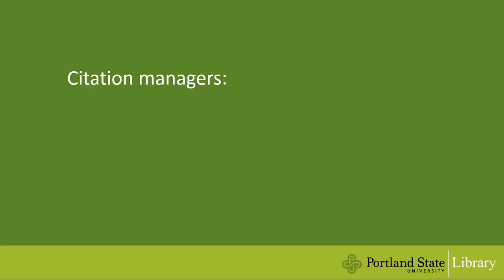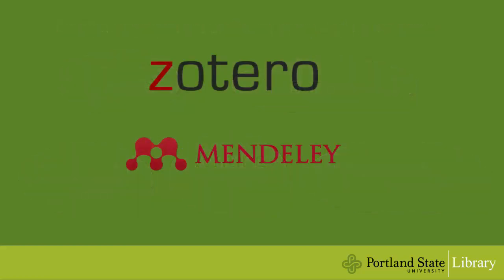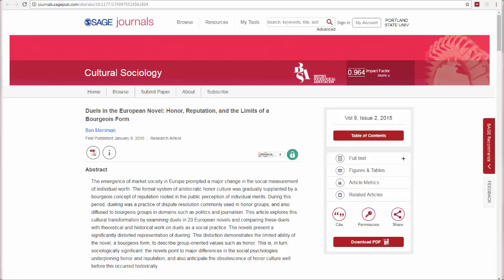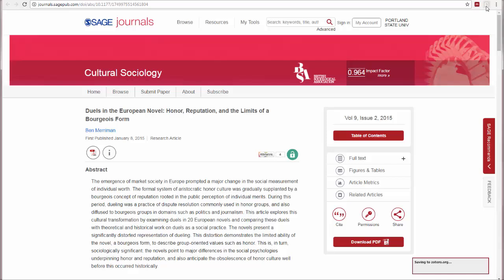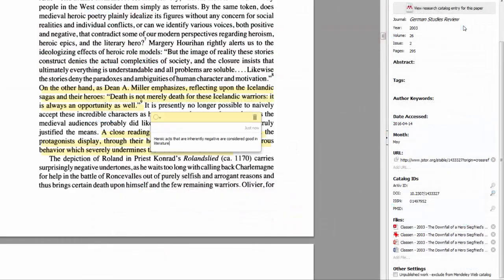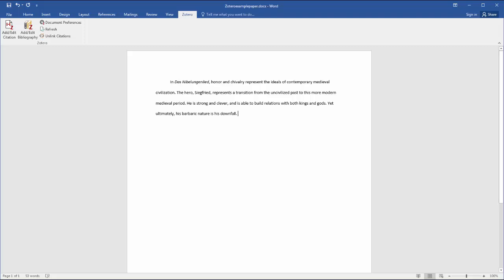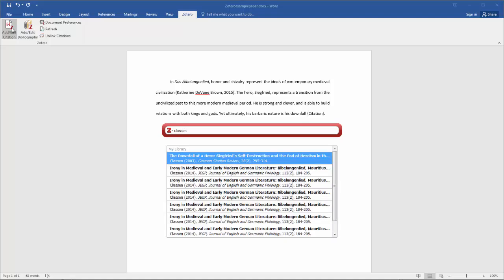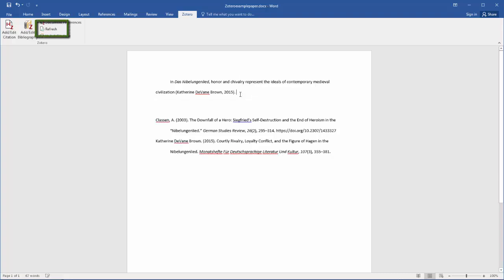What are Citation Managers?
Learn how citation managers like Zotero and Mendeley can help you with your research by organizing your citations, research articles, references, and more.